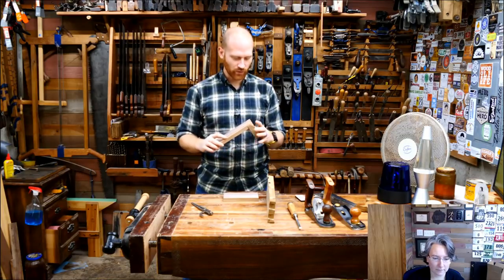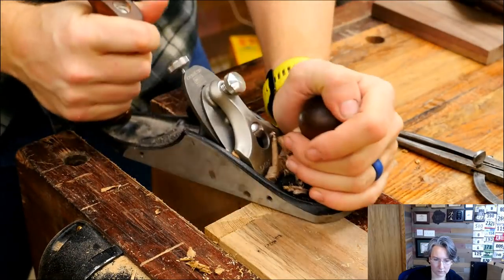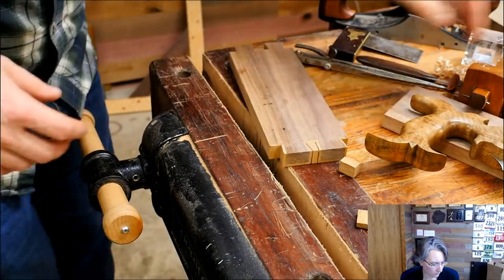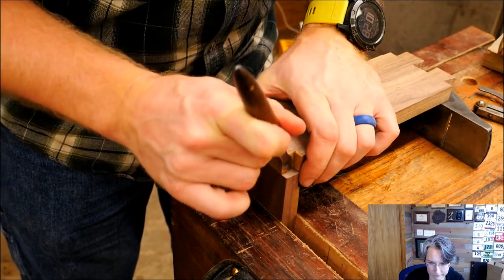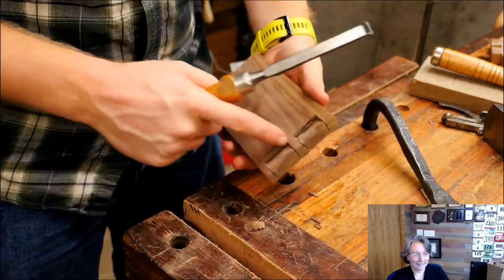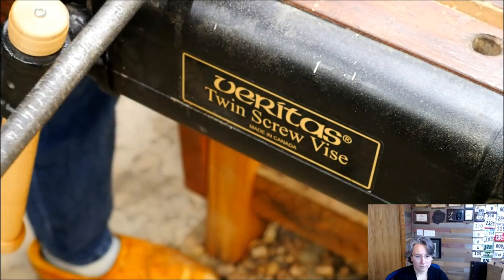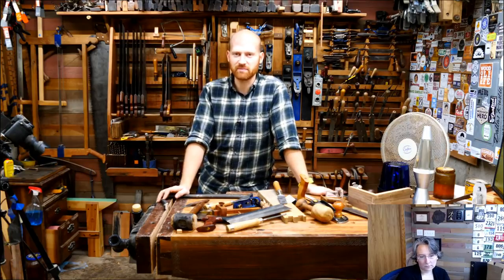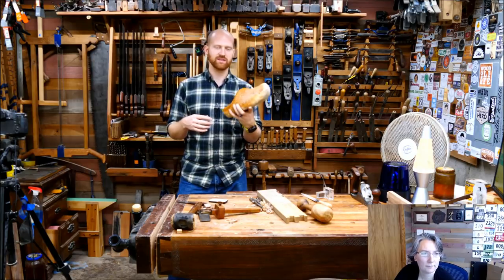How to make Inlaid Dovetails Live. Part 2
Today we will be finishing up the inlaid Dovetail joint and showing how simply complex the joint is!

Kyle Prince -
Travis Reese -
William Fleming -